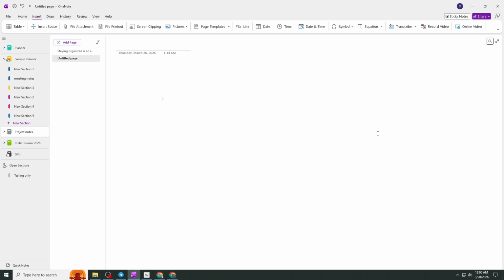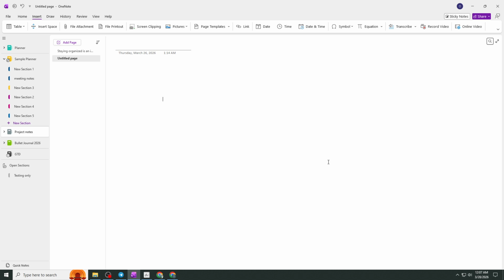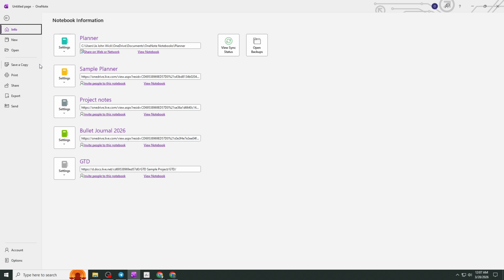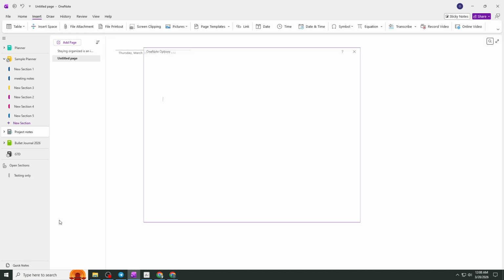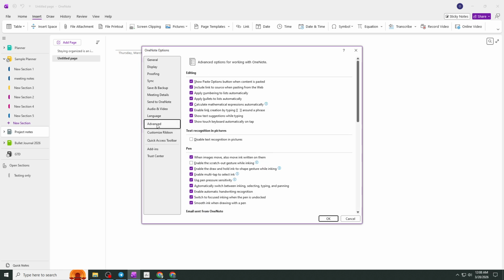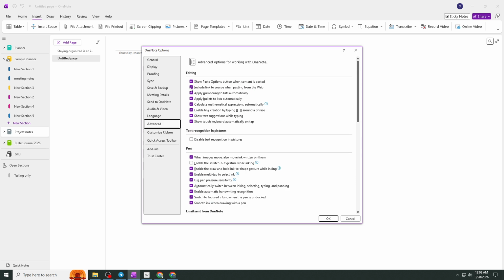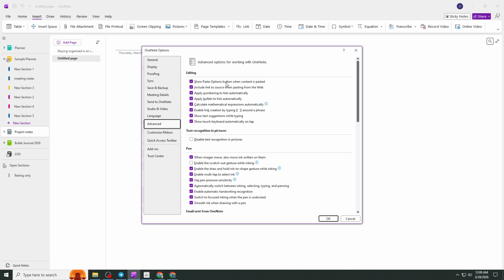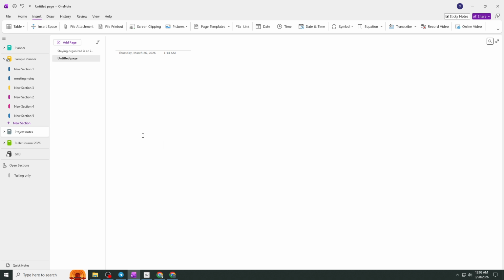How To Change Default Paste Options In OneNote [2026 Guide]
In this video, we dive deep into changing the default paste options in OneNote with a step-by-step guide. Whether you want to keep formatting consistent, improve your workflow, or save time while pasting content, this tutorial covers everything you need to know to customize your paste settings effectively.

By the end of this video, you'll have the skills to modify default paste behavior, making your OneNote experience smoother and more efficient.